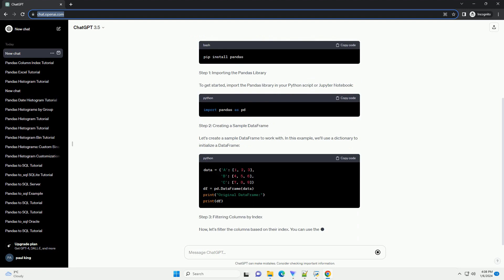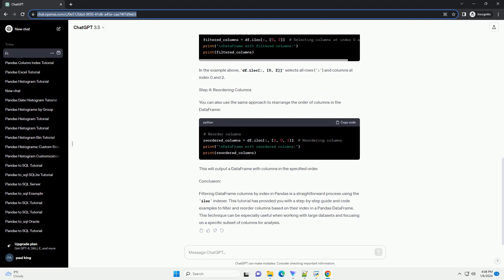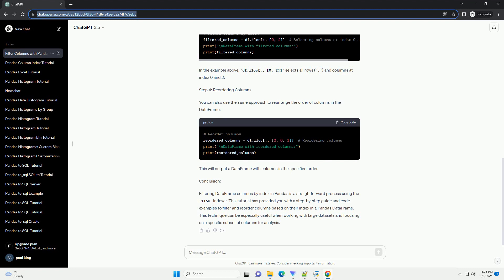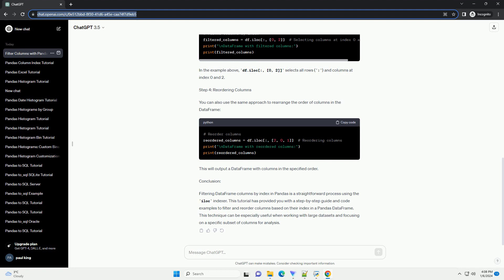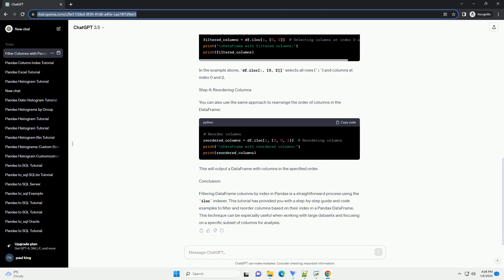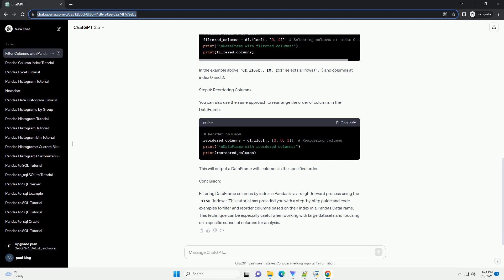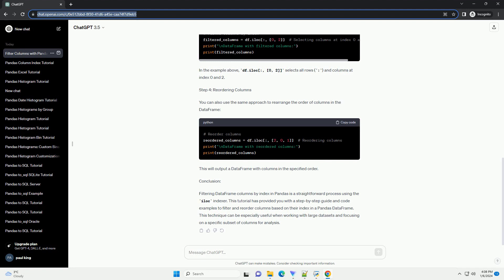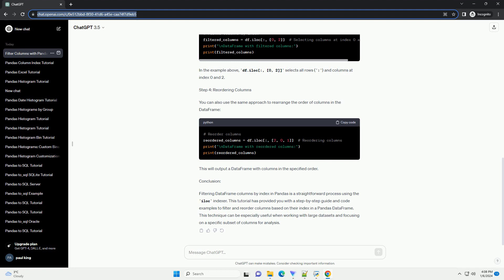filter column by index pandas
Title: Filtering DataFrame Columns by Index in Pandas – A Step-by-Step Tutorial
Introduction:
Pandas is a powerful data manipulation library in Python, widely used for data analysis and manipulation. In this tutorial, we will explore how to filter DataFrame columns based on their index using Pandas. This can be particularly useful when you want to work with a subset of columns or rearrange the order of columns in a DataFrame.
Prerequisites:
Make sure you have Pandas installed. If not, you can install it using the following command:
Step 1: Importing the Pandas Library
To get started, import the Pandas library in your Python script or Jupyter Notebook:
Step 2: Creating a Sample DataFrame
Let's create a sample DataFrame to work with. In this example, we'll use a dictionary to initialize a DataFrame:
Step 3: Filtering Columns by Index
Now, let's filter the columns based on their index. You can use the iloc indexer to achieve this. The iloc indexer is primarily integer-based and allows you to select rows and columns by their integer location.
In the example above, df.iloc[:, [0, 2]] selects all rows (:) and columns at index 0 and 2.
Step 4: Reordering Columns
You can also use the same approach to rearrange the order of columns in the DataFrame:
This will output a DataFrame with columns in the specified order.
Conclusion:
Filtering DataFrame columns by index in Pandas is a straightforward process using the iloc indexer. This tutorial has provided you with a step-by-step guide and code examples to filter and reorder columns based on their index in a Pandas DataFrame. This technique can be especially useful when working with large datasets and focusing on a specific subset of columns for analysis.
ChatGPT